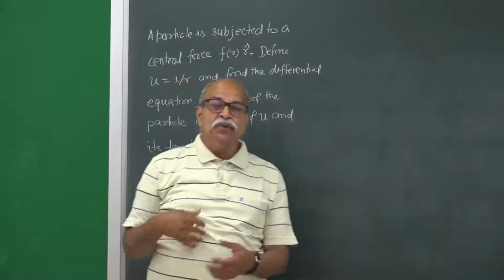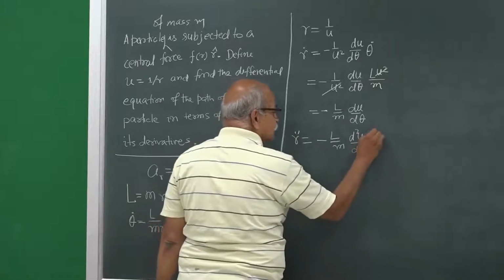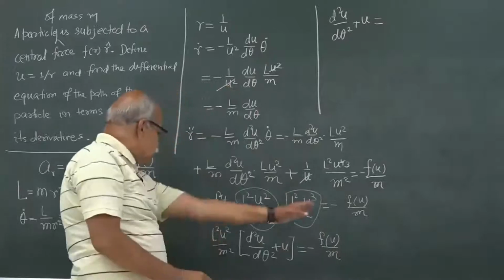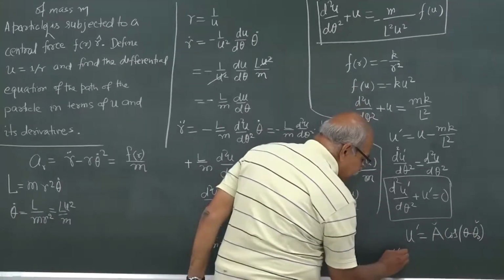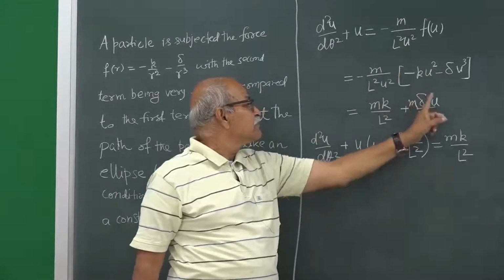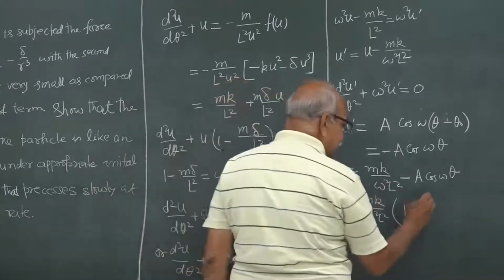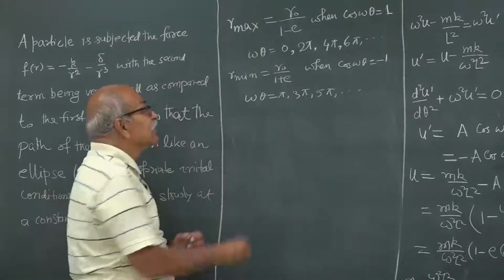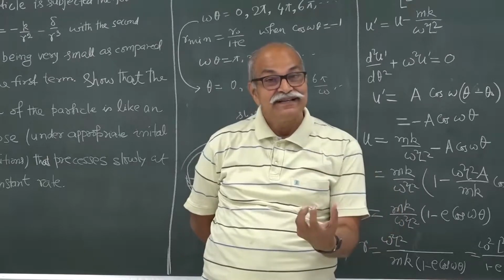Lecture 13 Problems in Central force motion continued